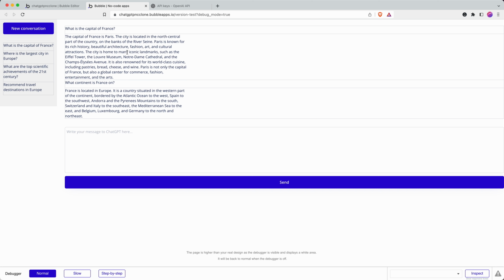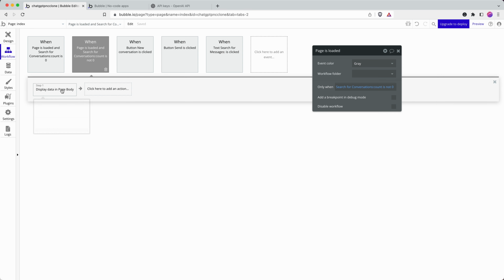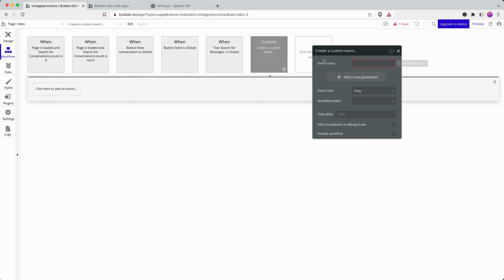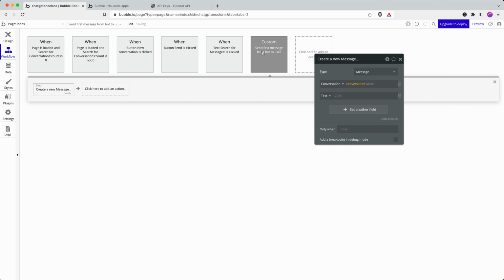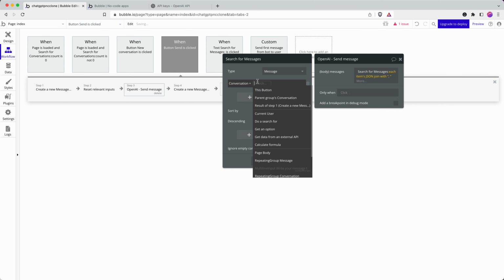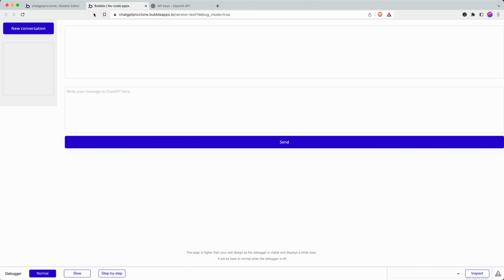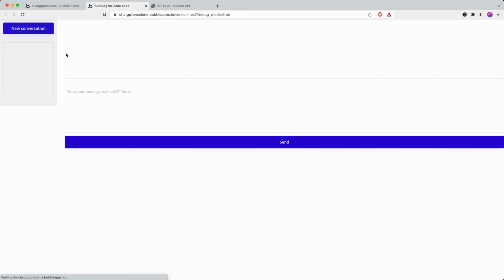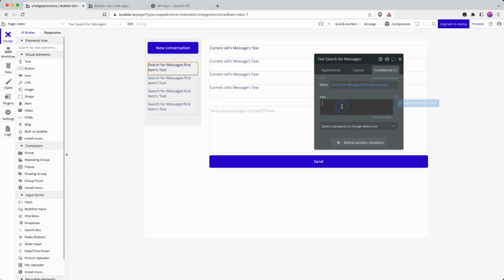Bubble & ChatGPT - How to add an opening message to chatbot | Bubble.io Tutorials | Planetnocode.com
In this Bubble tutorial video, we answer the question of how to insert an opening question or an opening statement into a chat conversation without it being sent to ChatGPT. We explain that we have a Send button which creates a message, and a mechanism in place so that when the page loads, we create a custom event to insert a message. We also explain how to make OpenAI aware of the message, and demonstrate how it works.

Timestamps:
00:00:04 - We've received this question multiple times
00:00:53 - Examining what we did to create this chat bot
00:01:23 - Creating a custom event
00:02:53 - Setting the conversation
00:04:23 - Explaining how to make OpenAI aware of the message
00:05:15 - Demonstrating how it works
00:06:01 - Adding the custom event into New Conversations clicked
00:07:42 - Replying back
00:08:25 - Guiding users into what the chat is about
00:08:54 - Explaining our reasoning
00:09:15 - Asking for questions

for exclusive videos and Bubble 1 to 1 coaching.